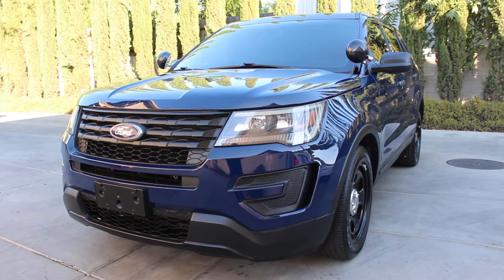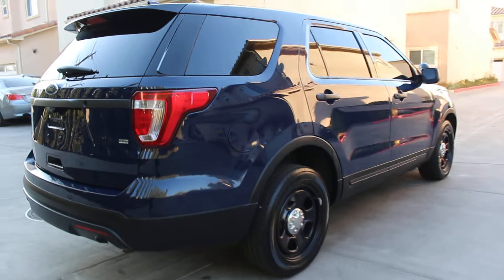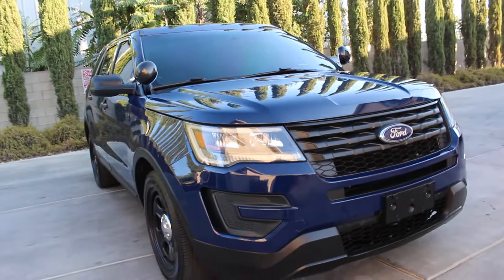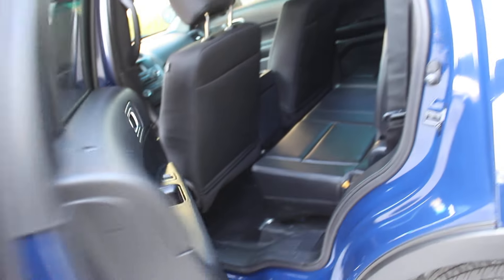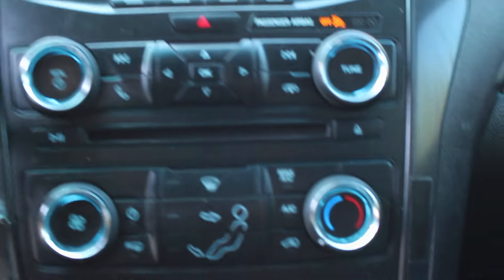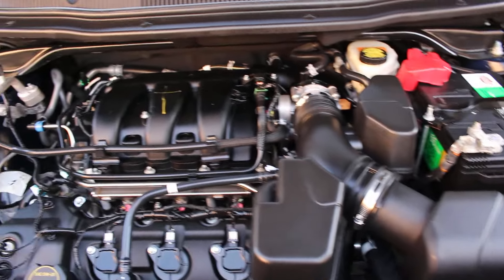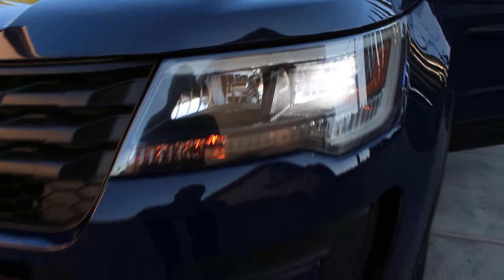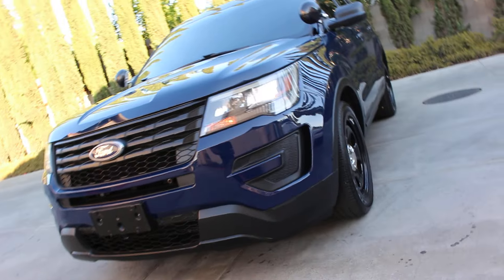2017 Ford Explorer PI w/ 47,000 original miles in Great Running condition.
FOR SALE
$18,900

LABOR DAY SPECIAL 2024

2017 Ford Explorer Police Interceptor - 3.7 liter engine - AWD with 47,000 original miles - original blue from factory (paint code LK), no rust. Vehicle is in immaculate running condition, she needs nothing as I already have done it all for you folks - road ready to go to her new home or back to work. Vehicle does have a clean and clear title. Sold as is - where is.

Serious inquiries only please

Open to serious and respectful offers only.